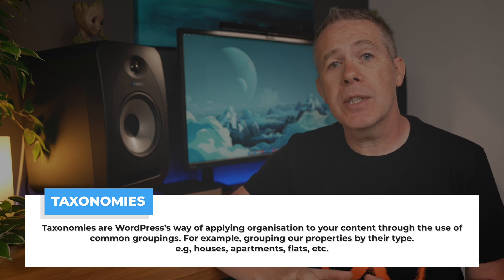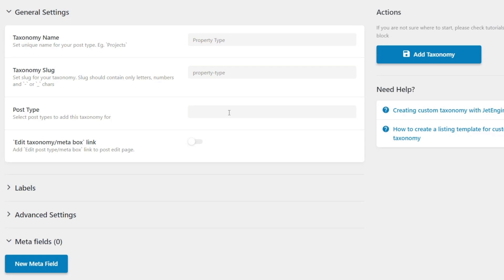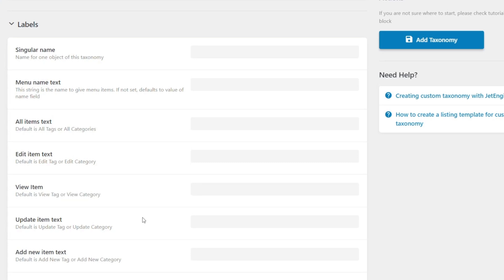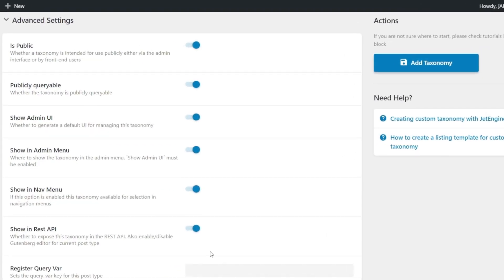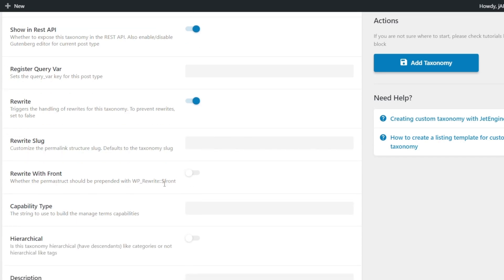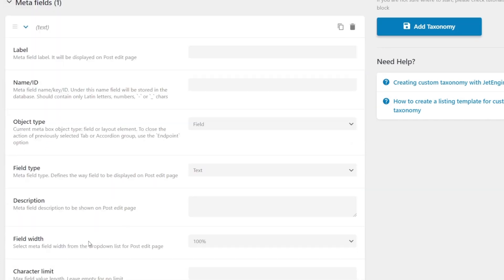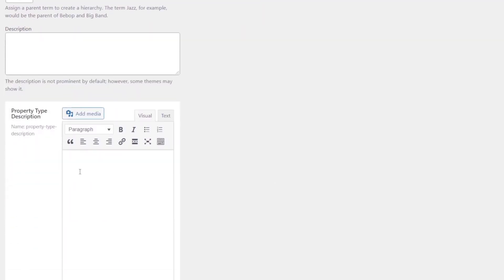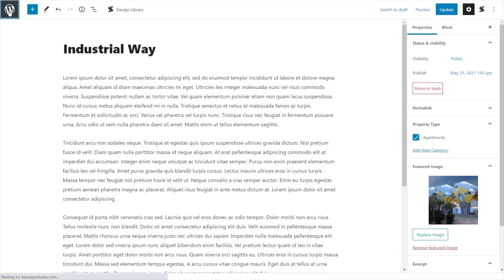Crocoblock Jet Engine Tutorial - Beginners Guide Part 2 - Taxonomies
In this second part of the Crocoblock Jet Engine Tutorial series, I'll take you step by step through Taxonomies. You'll learn all about the following topics:

Jet Engine Taxonomies
Custom Taxonomy Meta Fields
Meta Field Labels
Organising & Grouping Custom Posts

If you're looking for the ultimate guide to the Crocoblock Jet Engine plugin, this new series is going to be the perfect option for you. By the time you've followed along with the guides, you'll have a solid understanding of how to use the Crocoblock Jet Engine plugin.

Timestamps:
00:00:00 - What we’ll be covering
00:01:07 - Taxonomies general settings
00:03:46 - Taxonomy Labels
00:04:31 - Advanced Settings
00:08:50 - Taxonomy Meta Fields
00:10:58 - The results
00:15:02 - What Next?

► WORDPRESS PLUGINS ◄